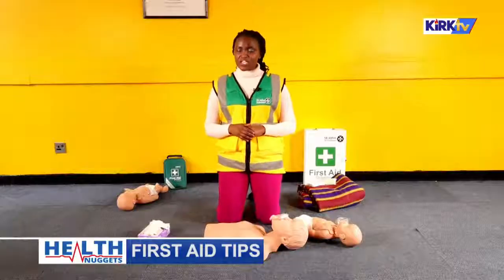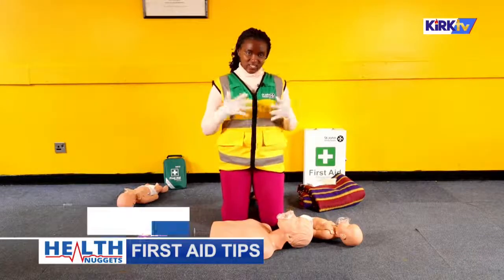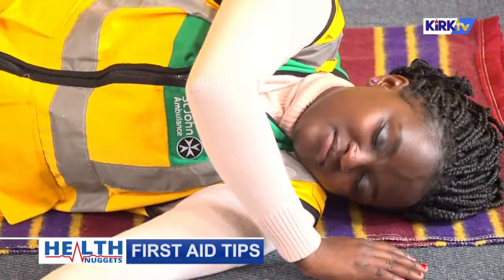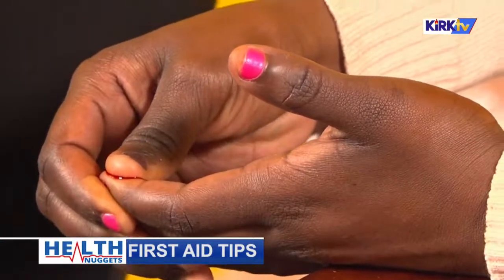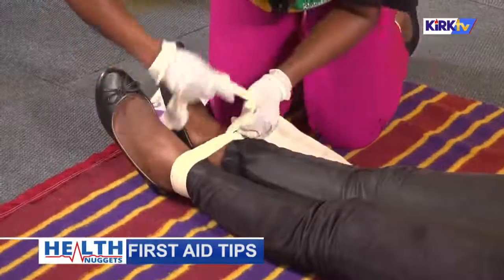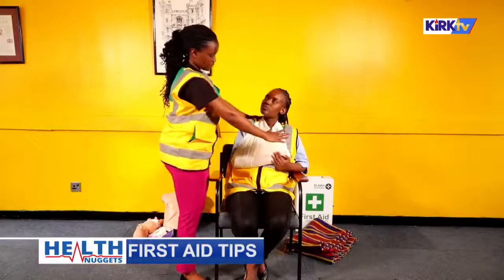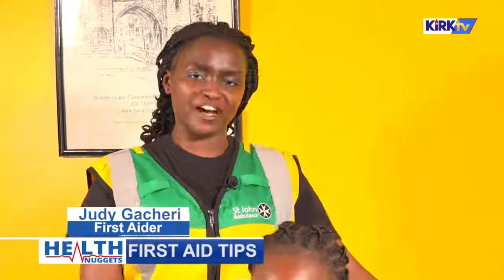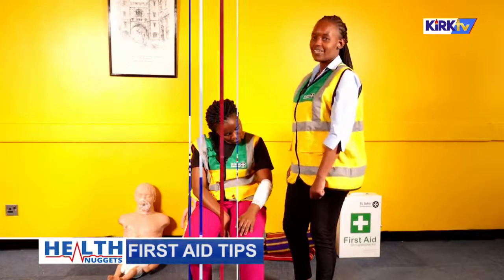HEALTH NUGGETS_FIRST AID TIPS - 29TH NOVEMBER 2021